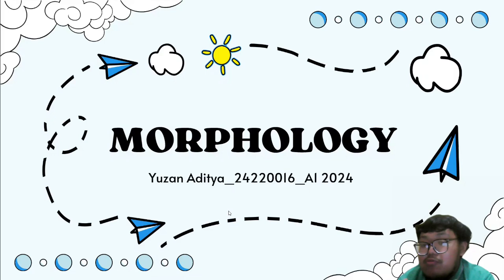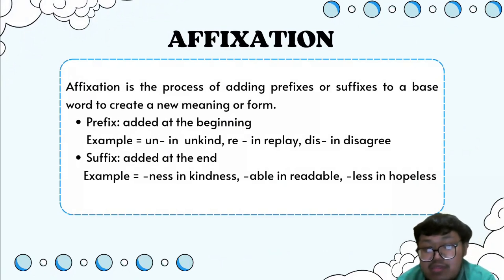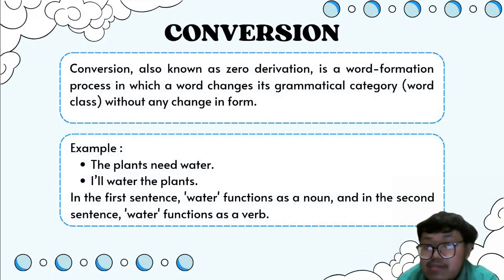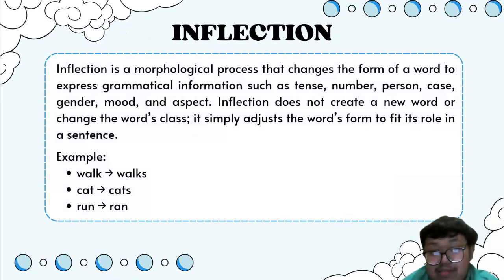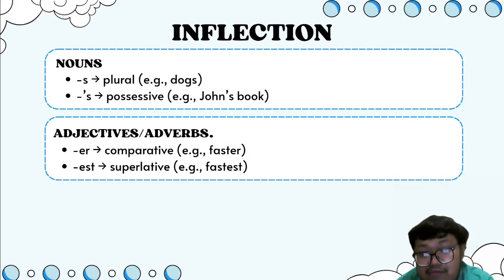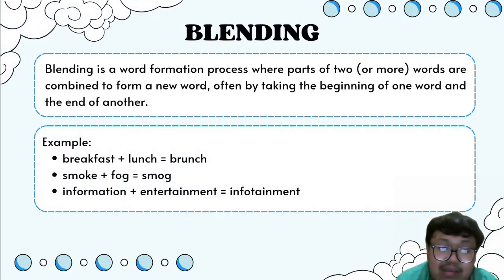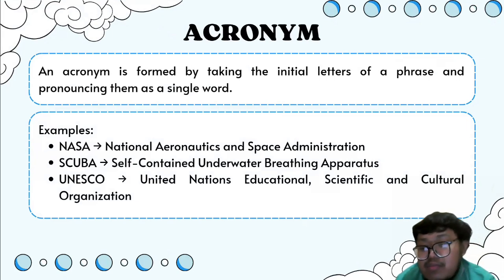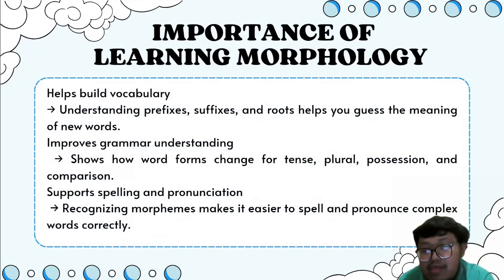Uts - Yuzan Aditya - 24220016